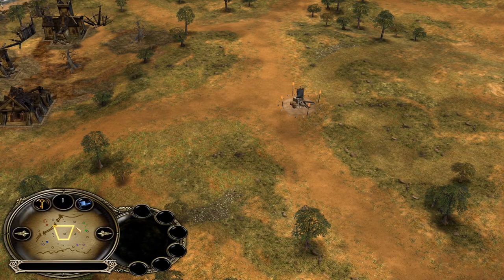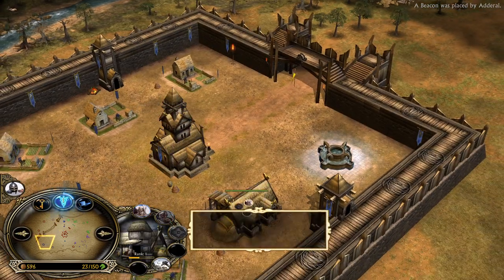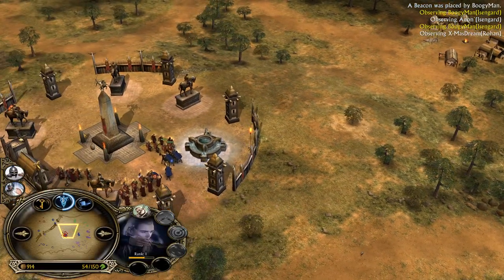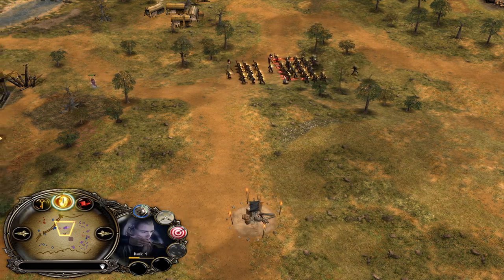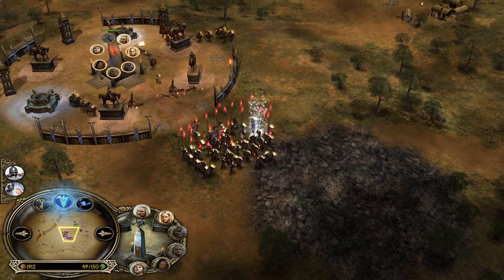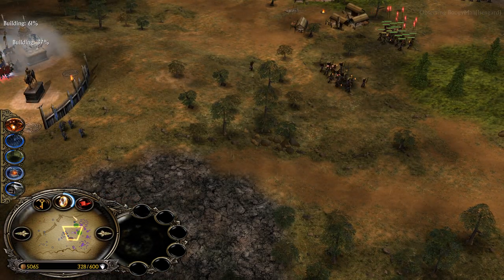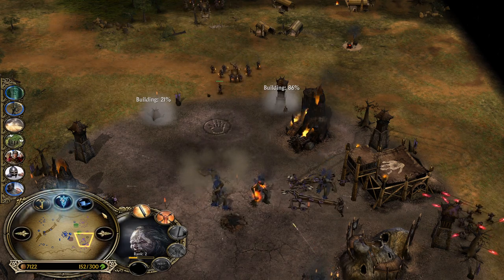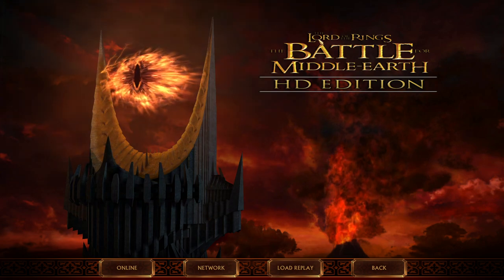BFME 1 | The Riddermark VS The forces of Saruman | 1.06 Anorien